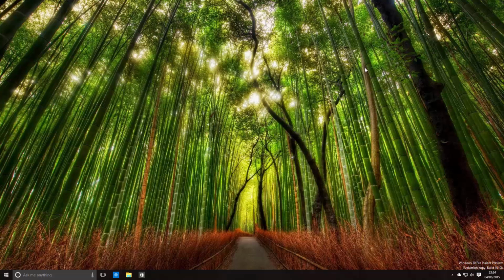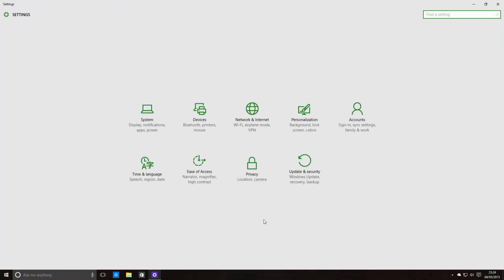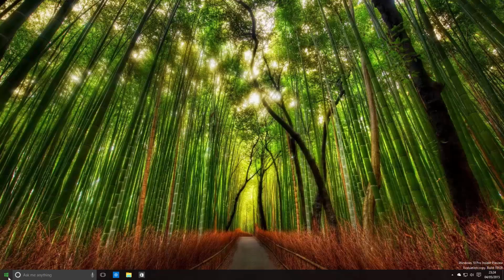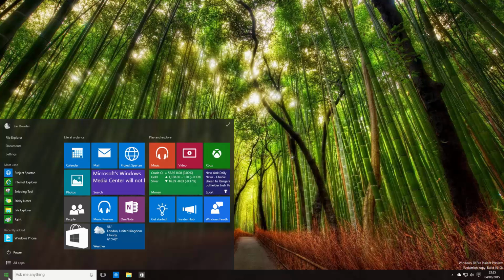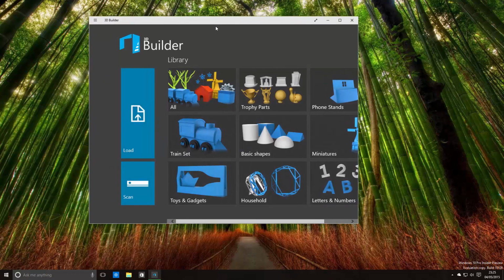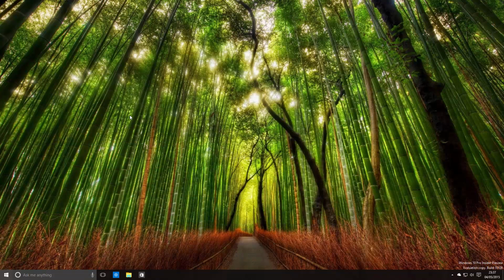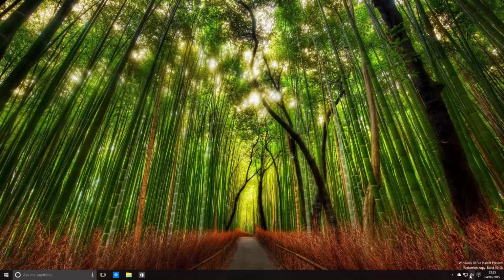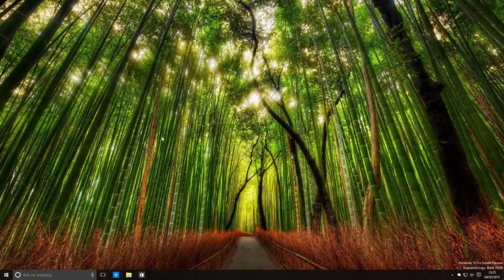Windows 10 Build 10108 - Animation Improvements, PC Settings, Pill Switches + MORE